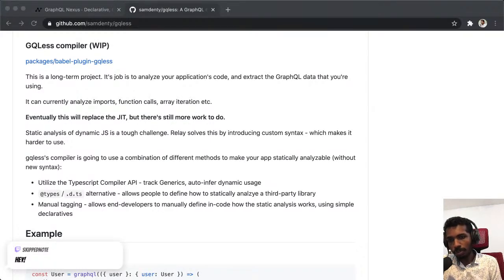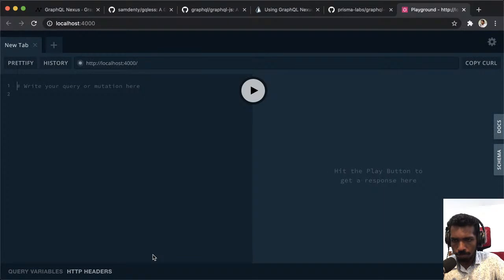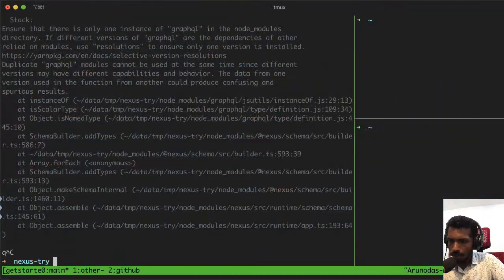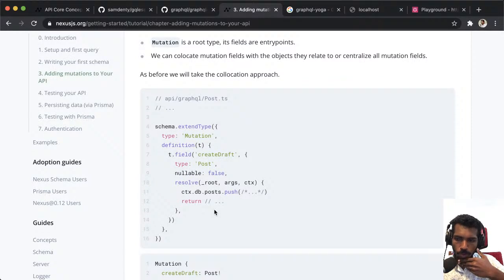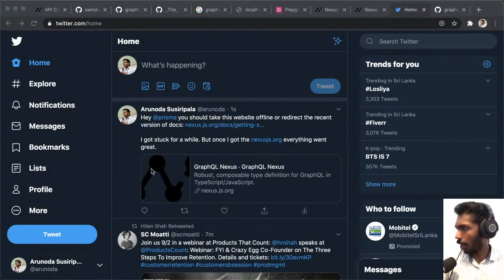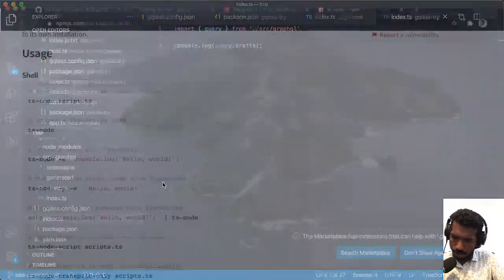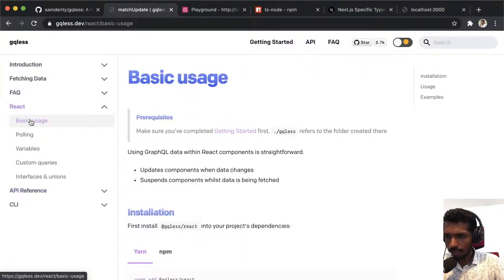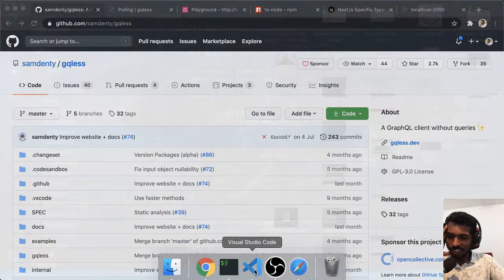Trying out GraphQL Nexus & GQLess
we have a separate API server hosted on Heroku. Our front is a Next.js app hosted on Vercel. With this session, I'm trying to update add seamless auth support between these services using next-auth.